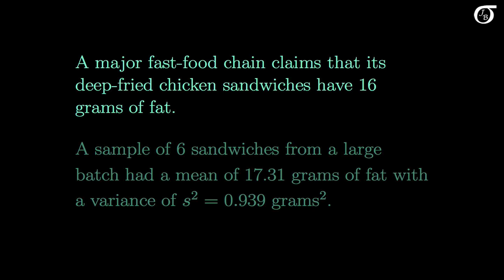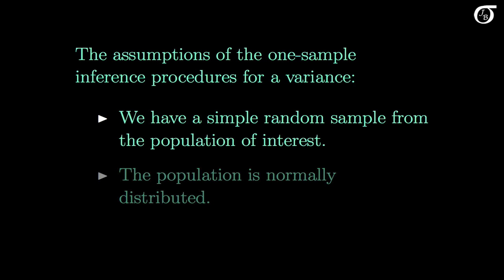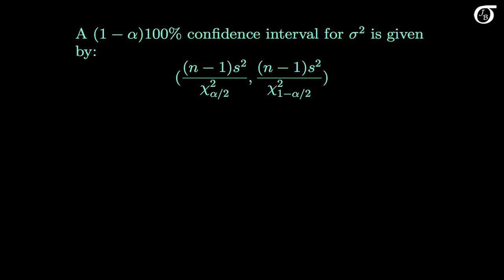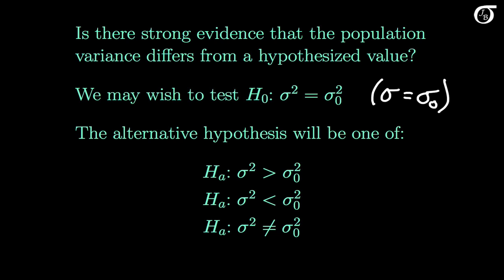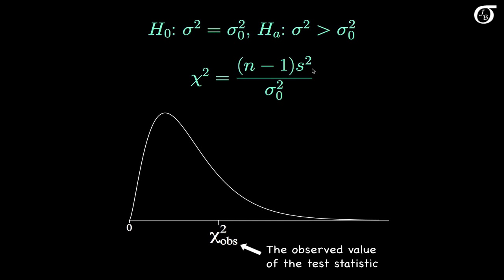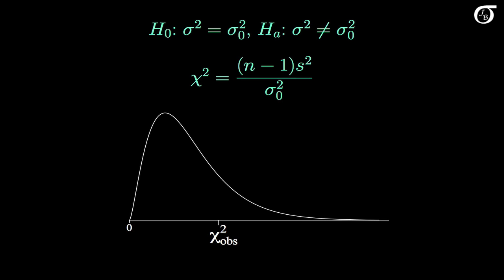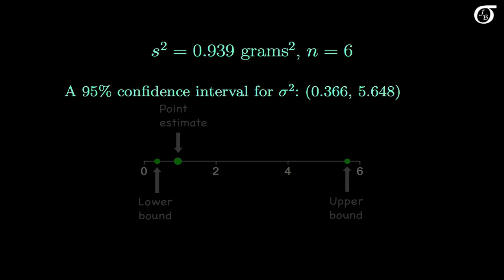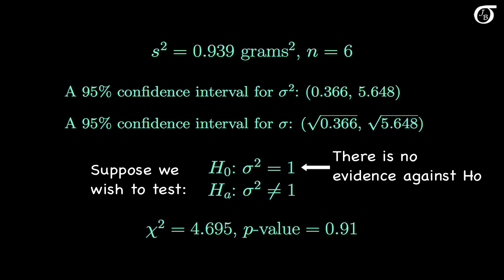An Introduction to Inference for One Variance (Assuming a Normally Distributed Population)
I discuss confidence intervals and hypothesis tests for a variance when sampling from a normally distributed population.  I discuss the logic behind the procedures, discuss some characteristics of the sampling distribution of the sample variance, and give the appropriate formulas.   I briefly discuss the results for an example problem, but I don't work through any of the calculations in this video. (I have another video in which I work through a complete example -- it's available

The fat content in deep fried chicken sandwiches is based on information from the USDA Nutrient Database